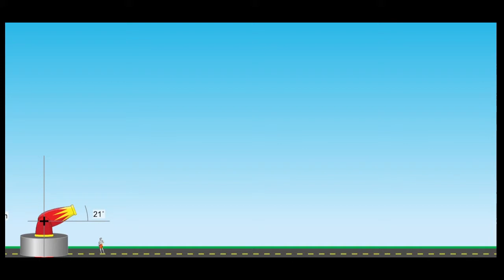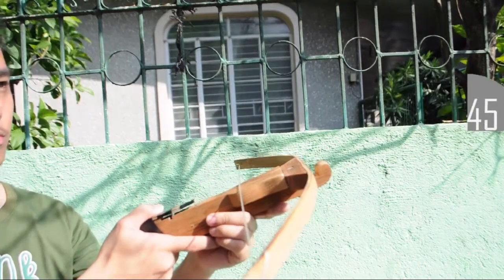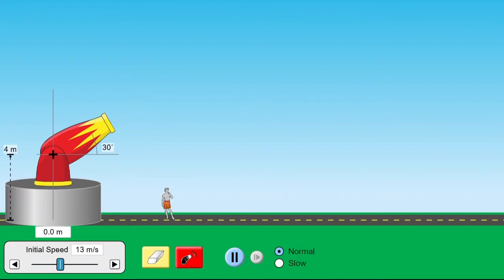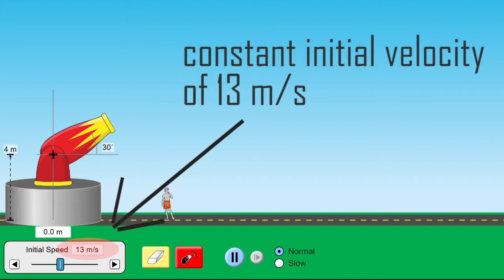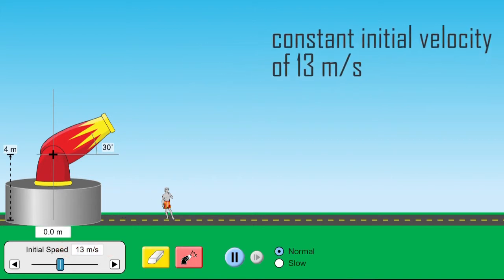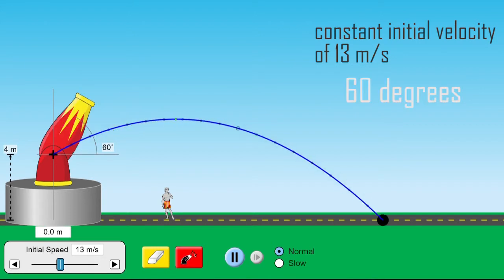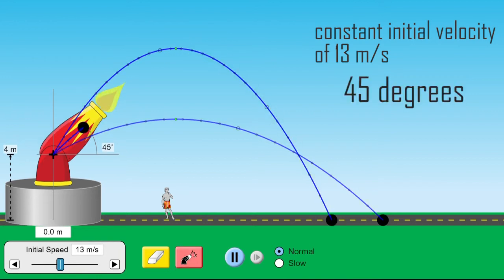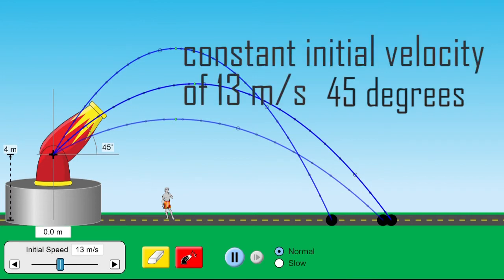12STEM PROJECTILE MOTION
Gr. 12 STEM 1 COMPETENCE

Daniel Ilano (leader)
Amiel Salomon
Patricia Aseron
Caila Venida

PHYSICS PT